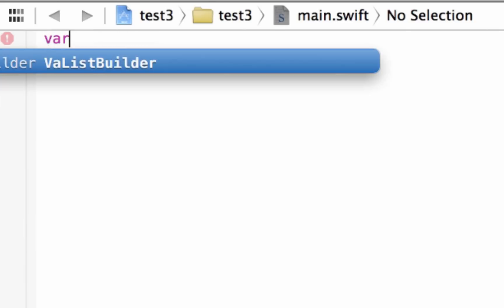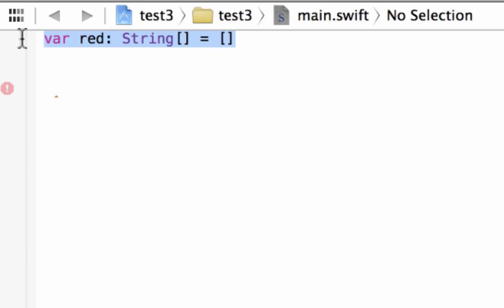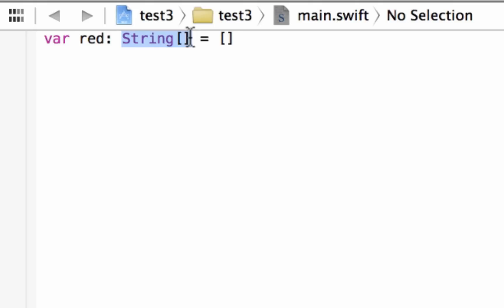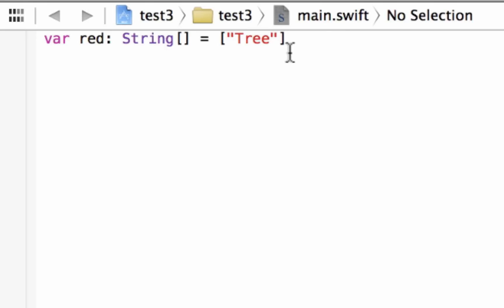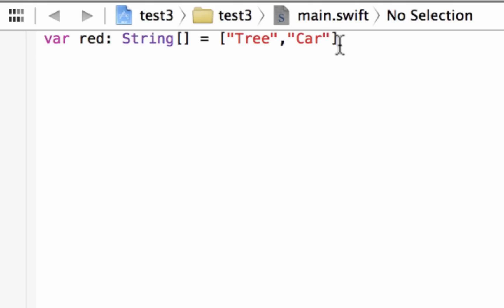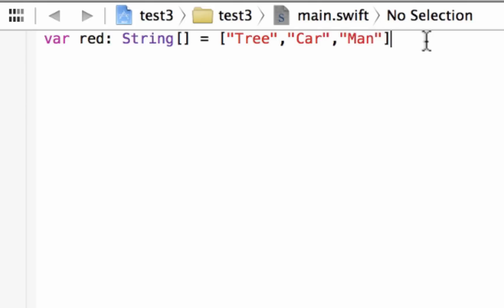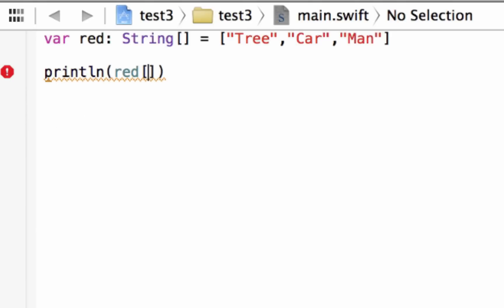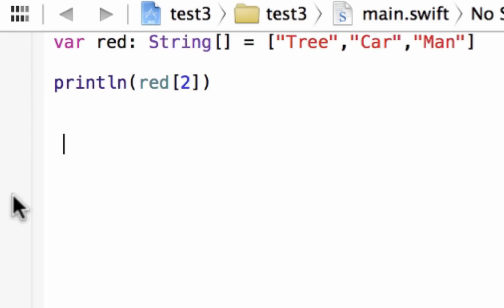Swift Programming Tutorial - 19 - Arrays